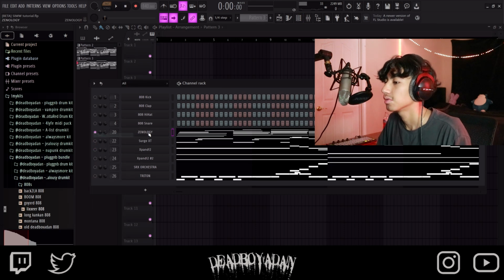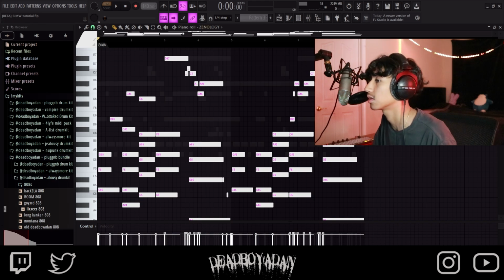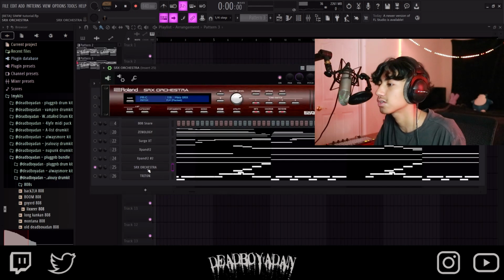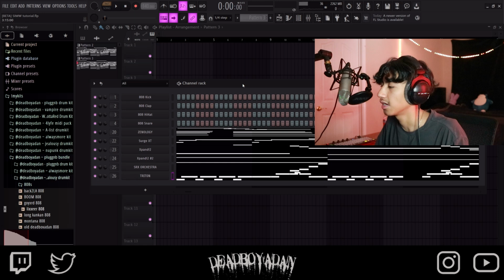How To Make BEAUTIFUL PLUGGNB For SUMMRS (SIMW) l FL Studio 20 Tutorial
in this tutorial I show you how to make beats for summrs album stuck in my ways. I show you how to make pluggnb like goyxrd and xangang. this midi I use is straight from goyxrd along with others in my alwaysmore kit. put suggestions down below

summrs goyxrd tutorial
goyxrd fl studio
goyxrd tutorial
summrs fl studio
summrs tutorial
xangang fl studio
xangang tutorial
benjicold tutorial
benjicold fl studio
pluggnb tutorial
pluggnb fl studio
stuck in my ways summrs
stuck in my ways fl studio

TIMESTAMPS

0:00 - mcflurry
0:33 - main melody
1:00 - main piano
1:25 - main lead
1:44 - top strings
2:00 - main strings
2:13 - harp
2:20 - another harp
2:33 - main melody again
2:41 - pluggnb bundle
3:22 - hatz n clapz
4:02 - 808s
4:55 - 1/4 beat
5:11 - presets
5:27 - piano transition
6:19 - sad story 💔
6:56 - the breakup 💔
7:42 - the come up
8:11 - listenup